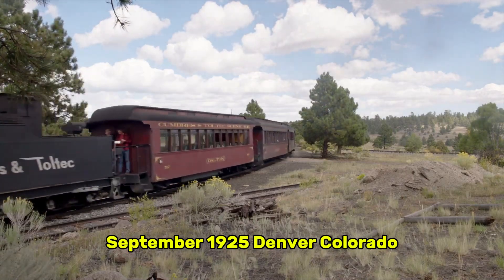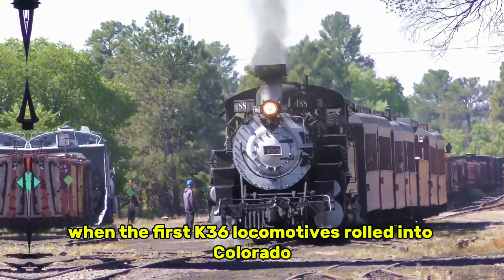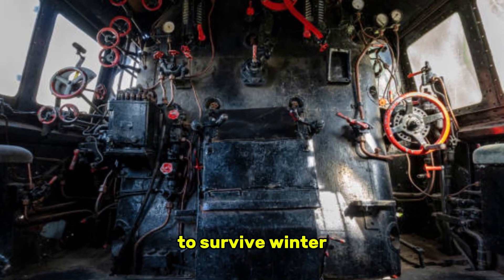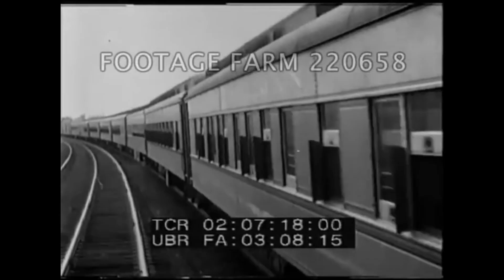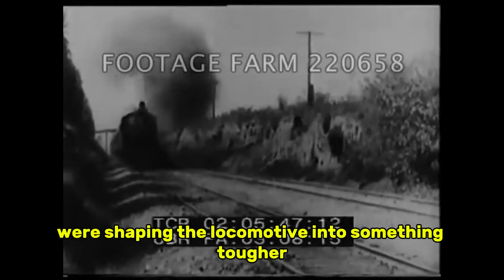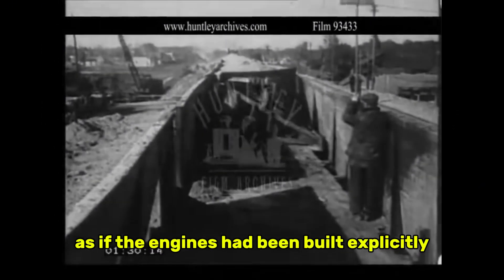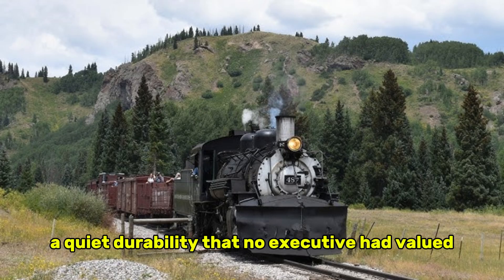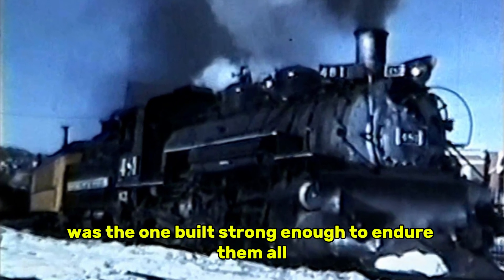Rail Companies Dismissed This Narrow-Gauge Engine — Until It Survived 100 Winters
This video tells the enduring story of the D&RGW K-36 Class, the narrow-gauge steam locomotives that rail companies initially dismissed as outdated, underpowered, and unsuitable for serious freight work. The episode will cover why executives doubted the future of narrow-gauge railroading, how the K-36 design was criticized for being too simple for heavy mountain operations, and why early crews believed these locomotives would never survive the brutal winters of the Colorado high country.

The video then explores how the K-36 engines entered service on some of the harshest rail lines in North America, the steep grades and tight curves they were built to conquer, and the engineering features that made them shockingly resilient — including their oversized boilers, massive tractive effort for their size, and rugged mechanical layout. We’ll highlight the real winter operations that defined their legend, the storms that shut down entire divisions while the K-36s kept moving, and how these engines continued working long after larger, more modern locomotives were retired.

The video ends by examining the K-36’s long-term legacy, how many of these engines still run today on heritage railways, and why historians argue they’re some of the toughest steam locomotives ever built. Ultimately, the K-36 proved that the narrow-gauge engine nobody believed in was the one strong enough to survive a century of winters.